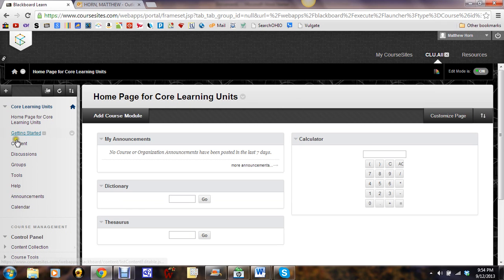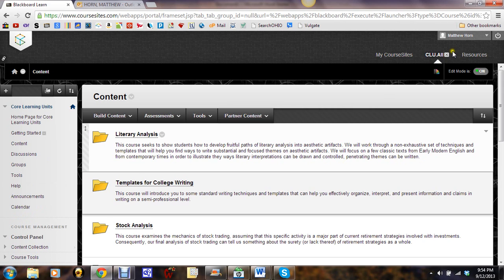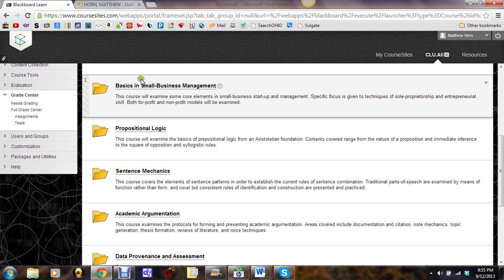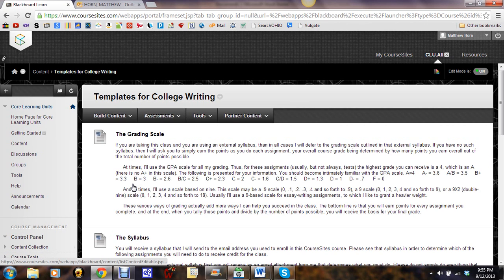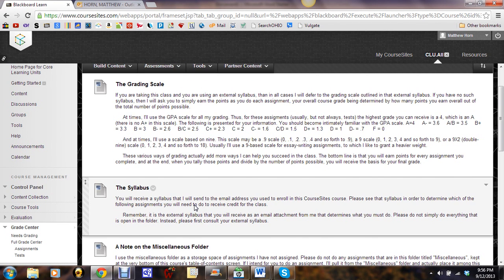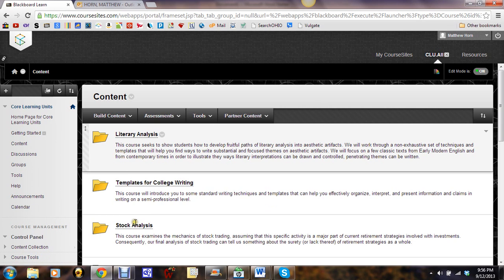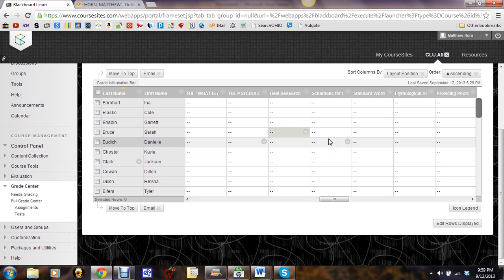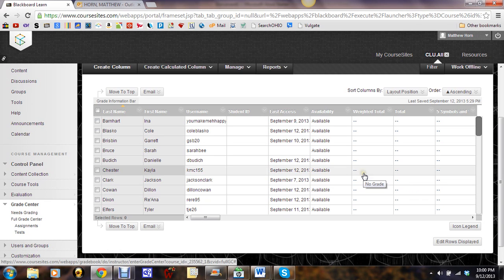CourseSites, Managing Your Gradeline